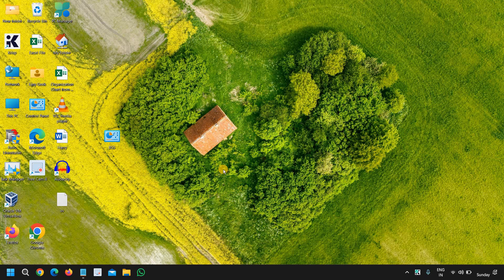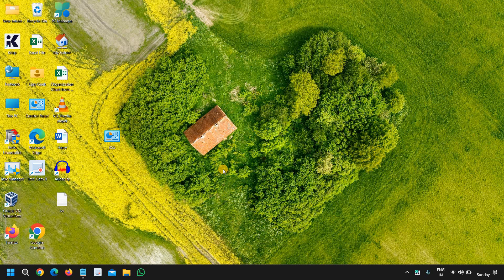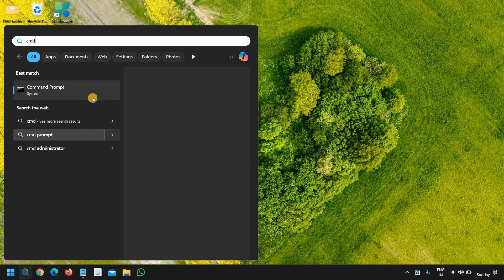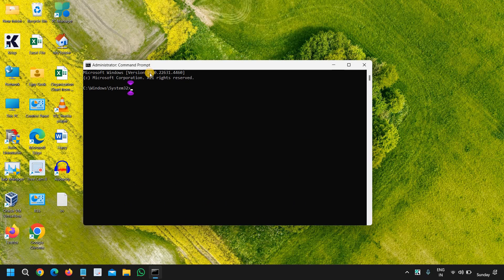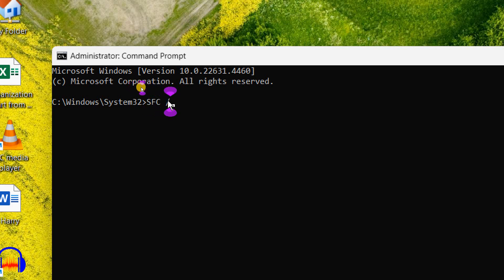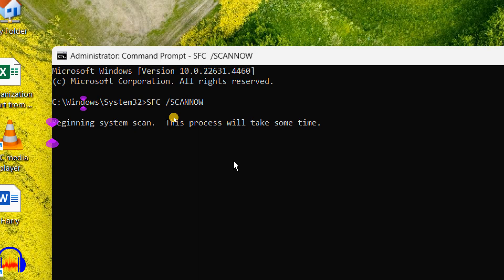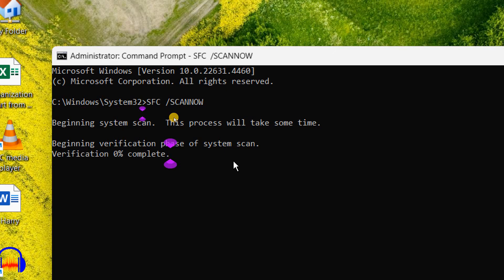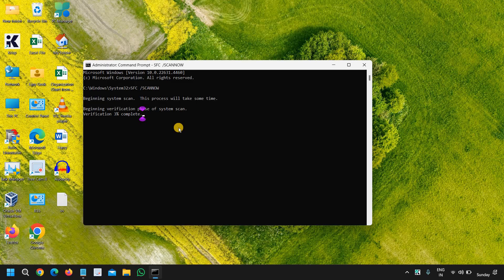How To Repair PC in One Minute One Command!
Learn how to repair your PC like a pro in just one minute with a single command! Whether you're dealing with slow performance, system errors, or common issues on Windows, this quick fix is all you need. Follow this step-by-step guide to troubleshoot and repair your computer effortlessly. This method works on Windows 10, Windows 11, laptops, and desktops. Perfect for beginners and tech-savvy users alike.

In this video, you'll discover:

A powerful one-command solution to fix PC problems.
How to repair your computer in under a minute.
Pro tips for maintaining optimal system performance.